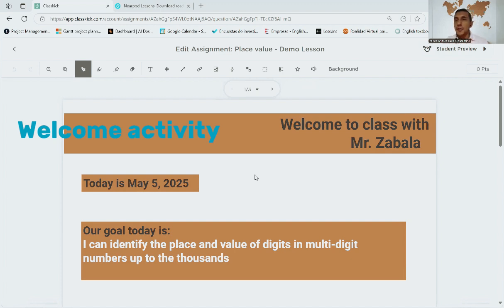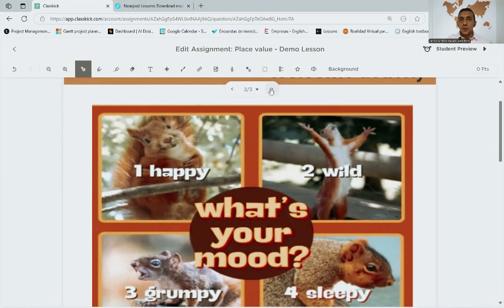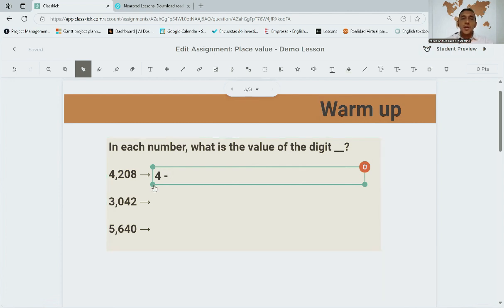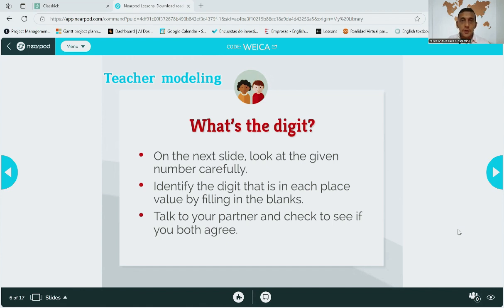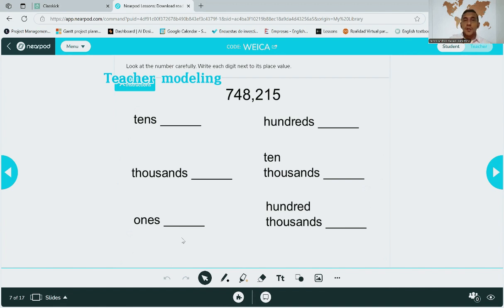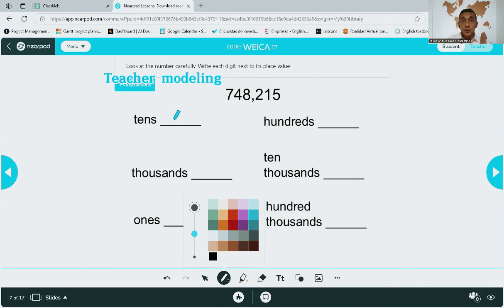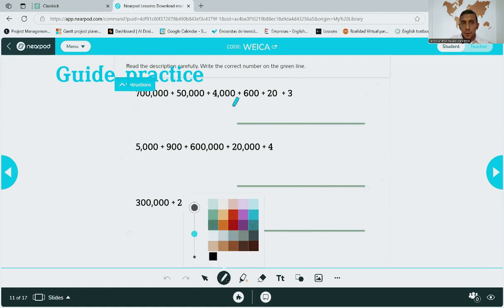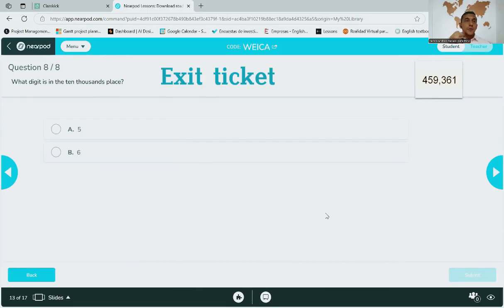Demo Lesson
Lesson structure for a math class
Welcome activity
Warm up
Teacher Demonstration / explanation
Practice
Exit ticket